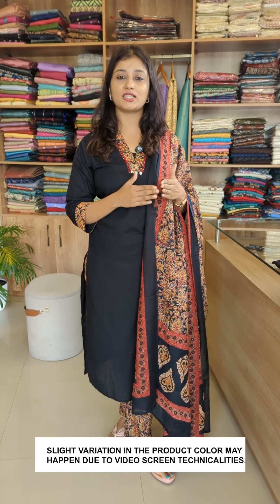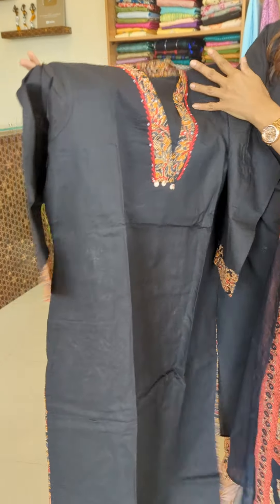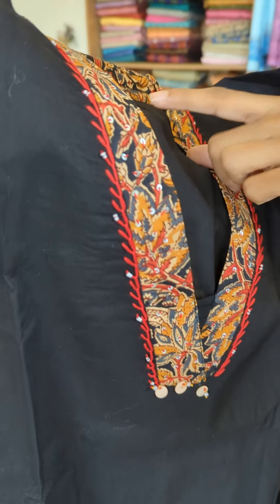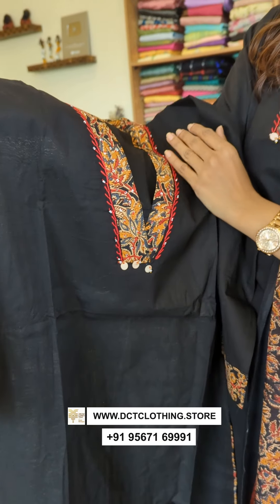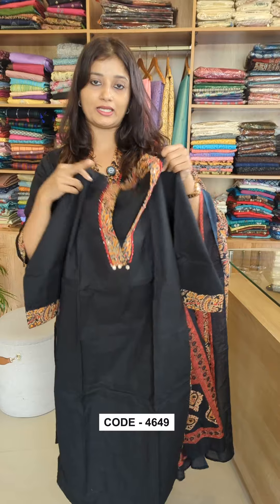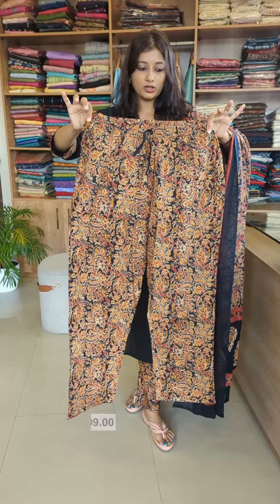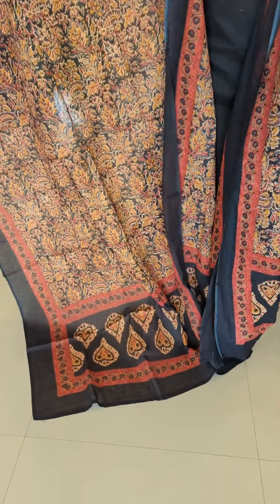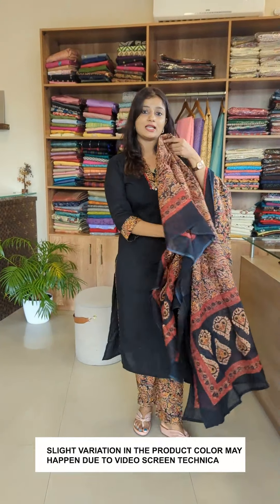PURE COTTON KURTI SET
TOP: PURE COTTON SLITTED KURTI WITH OVERLAPPED V-NECKLINE. METAL HANGINGS ATTACHED TO THE CENTRE-FRONT. KALAMKARI FABRIC ATTACHED TO THE NECKLINE AND SLEEVE ENDS. MINIMAL EMBROIDERY DETAILING ADDED ALONG THE NECK LINE. WITHOUT LINING.

Sumi Nirenjan